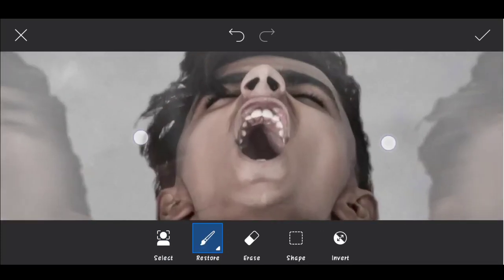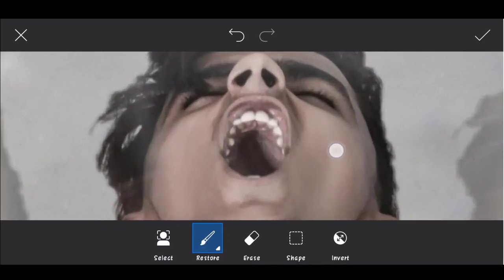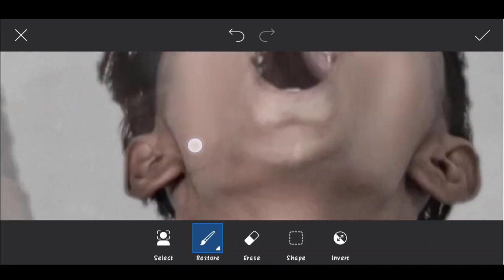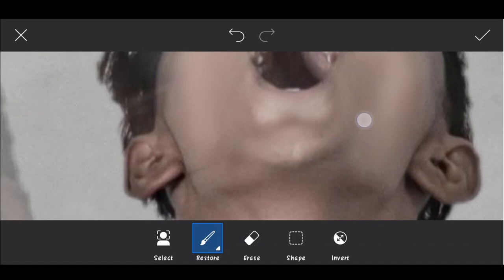Artist aj new depressed photo editing | artist aj viral photo editing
This is Karan editz...
Welcome back to my chennal...

Guys, this video is for your photo editing. Here you will find photo editing of every way. If you have any problem in editing, then you can ask me on Instagram. Or in the comments box below.

How to make Instagram DP | make Instagram DP in picsart | full hindi tutorial | picsart tutorial

Taukeer editz wolf concept | taukeer Editz new photo editing | taukeer editz new Instagram viral

PicsArt new creative owl Photo editing tutorial | owl Photo editing | taukeer editz owl Photo editin

Pranav PG new futuristic photo editing | Pranav PG new realistic futuristic photo editing in PicsArt

Pranav PG new road concept | Pranav PG new photo editing | Panna PG new photo editing step PicsArt

Picsart new realistic crow photo editing | crow photo editing | taukeer editz new photo editing

Picsart new realistic butterfly🦋 photo editing |  butterfly photo editing | butterfly photo editing

Taukeer editz new photo editing | taukeer Editz building concept | taukeer Editz concept | taukeer

Instagram new snake photo editing | taukeer editz snake photo editing | taukeer editz  photo editing

Vijay Mahar new horse Photo editing in PicsArt | Vijay Mahar concept | Instagram Vijay Mahar Editing

bboy bunty Dragon fire Photo editing | bboy dragon Photo editing in PicsArt | taukeer Editz dragon

Taukeer editz new photo editing | taukeer Editz grey Tone Photo editing | taukeer Editz concept

Nsb picture new background change Photo editing | how to change background in 2 minutes | picsart

How to set Instagram story like professional | Instagram professional set story | professional story

Diwali | diwali Photo editing | TAUKEER EDITZ picsart diwali Photo editing | taukeer Editz concept

How to add double photo in Instagram story | taukeer Editz double photo story | taukeer Editz story

Taukeer editz new creative photo editing 2020 | taukeer Editz double colour photo editing PicsArt |

Taukeer editz new Happy Halloween photo editing | Happy Halloween photo editing | taukeer editz 2020